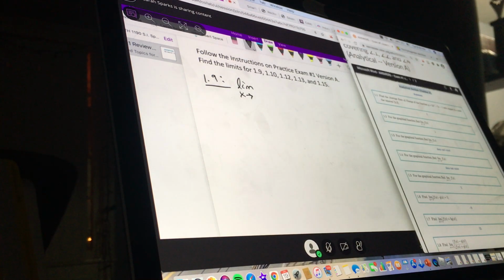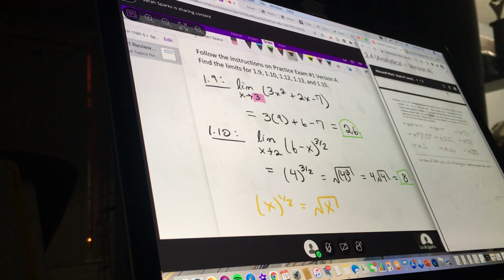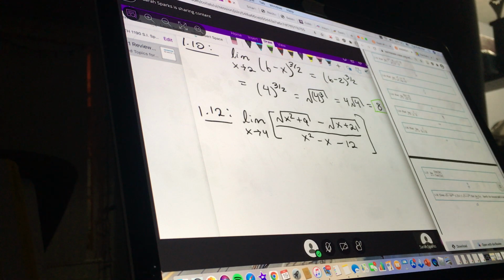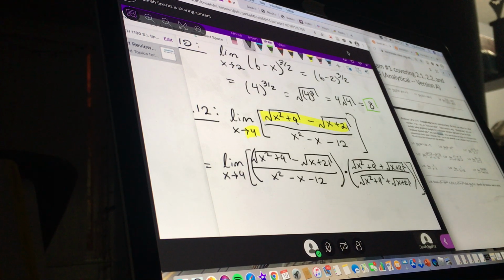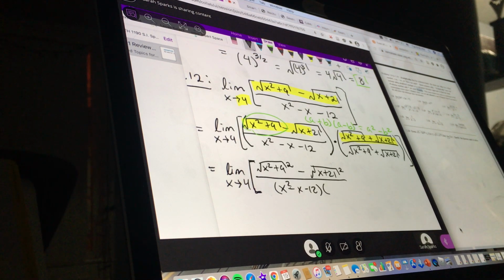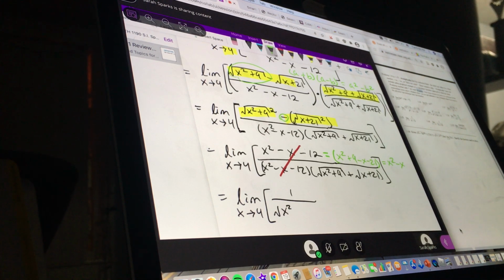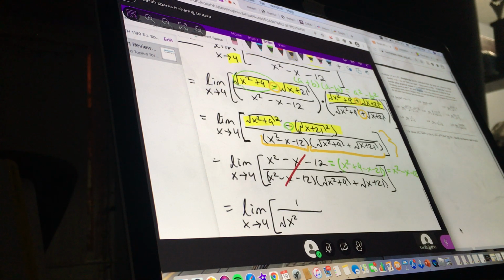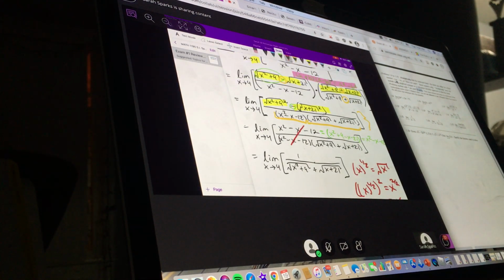Cal exam 1 pt.4